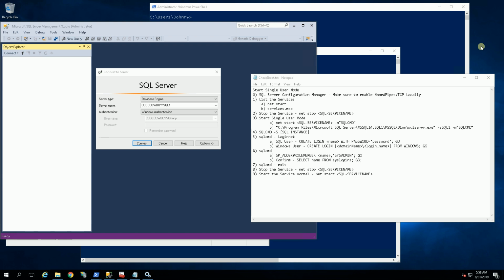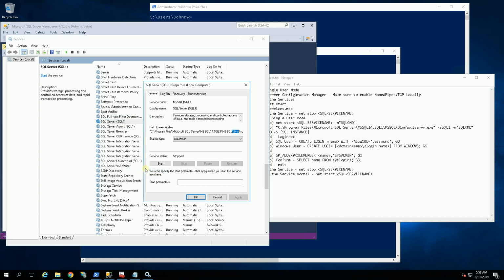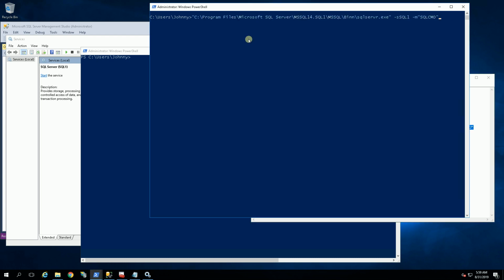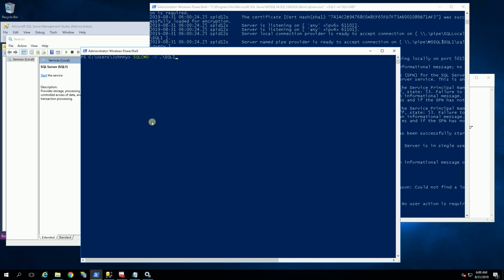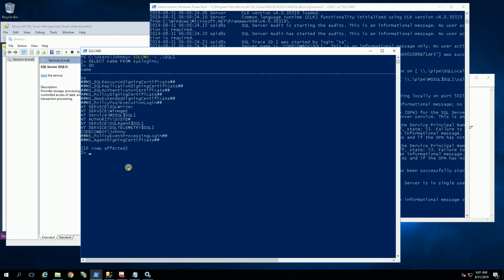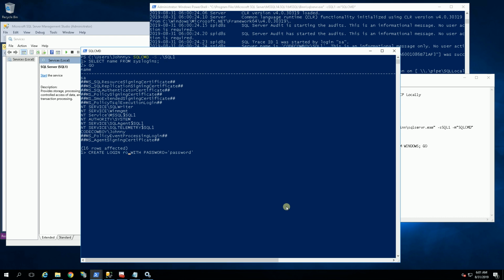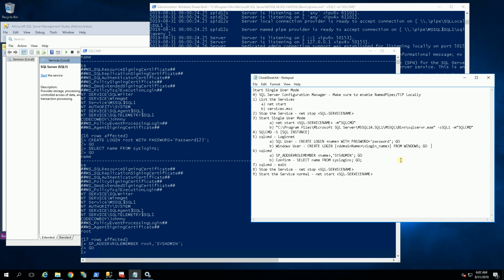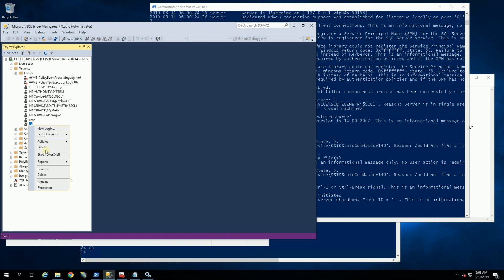SQL Server - How to reset LOST Admin Password | Recover SysAdmin Administrator Password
How to Recover and Reset the SysAdmin Administrator Password for SQL Server 2008, 2012, 2014, 2016, 2018, 2019

Start Single User Mode Step by Step
0) SQL Server Configuration Manager - Make sure to enable NamedPipes/TCP Locally
1) List the Services
    a) net start
    b) services.msc
2) Stop the Service - net stop [SQL-SERVICENAME]
3) Start Single User Mode
        a) net start [SQL-SERVICENAME] -m"SQLCMD"
        b) "C:\Program Files\Microsoft SQL Server\MSSQL14.SQL1\MSSQL\Binn\sqlservr.exe" -sSQL1 -m"SQLCMD"
4) SQLCMD -S [SQL INSTANCE]
5) sqlcmd - Login
        a) SQL User - CREATE LOGIN [name] WITH PASSWORD='password'; GO
        b) Windows User - CREATE LOGIN [domainName\login_name] FROM WINDOWS; GO
6) sqlcmd
        a) SP_ADDSRVROLEMEMBER name,'SYSADMIN'; GO
        b) Confirm - SELECT name FROM syslogins; GO;
7) sqlcmd - exit
8) Stop the Service - net stop [SQL-SERVICENAME]
9) Start the Service normal - net start [SQL-SERVICENAME]